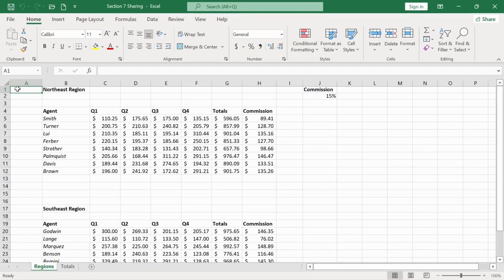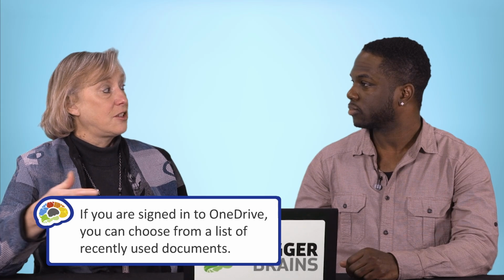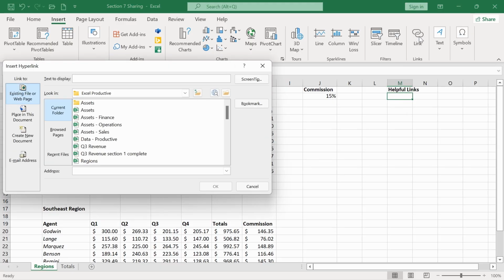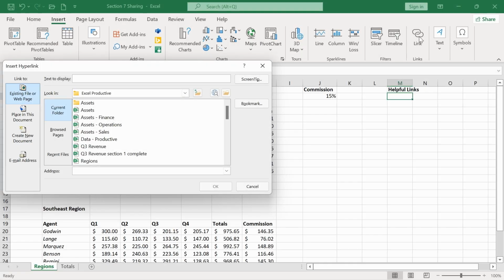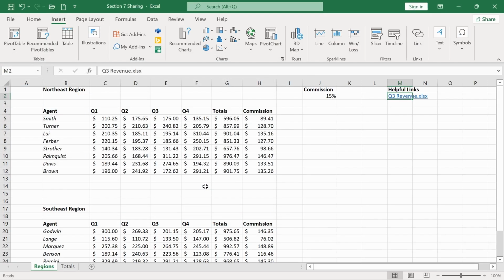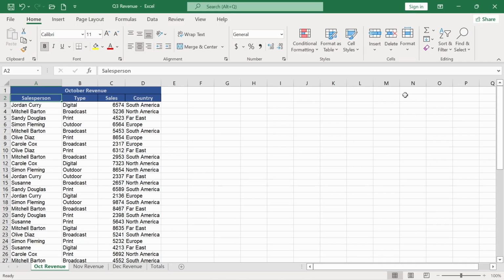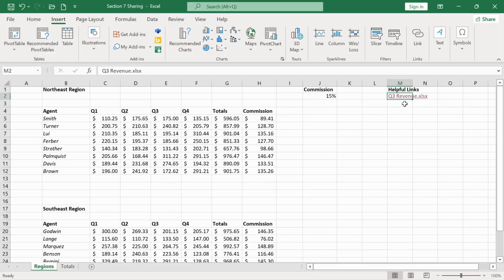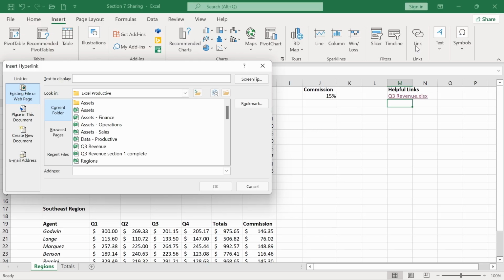Excel 365 in 30 Minutes - Tracking & Sharing (Intermediate 7 of 8) - Course Sample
Learn to track your data and collaborate with others more effectively using Excel’s builtin tools.

In this Bigger Brains course, you’ll learn how to create and use hyperlinks to navigate files, ranges, and websites, and you’ll see how to share workbooks while managing permissions and access. You’ll explore Excel’s commenting tools—including adding comments, replying, resolving, and using @mentions—to keep conversations clear and organized.